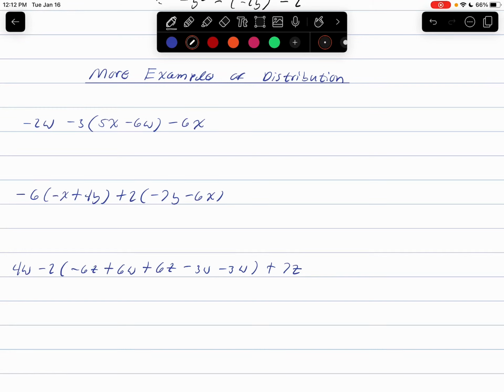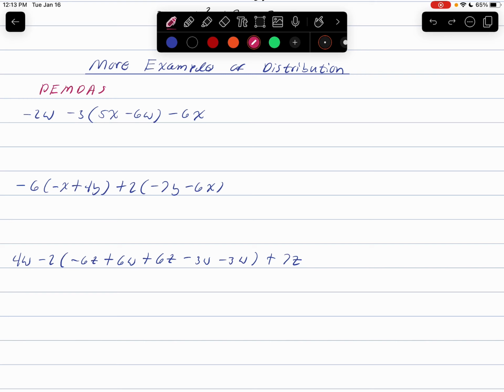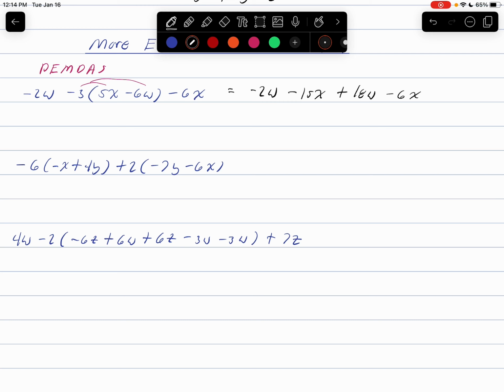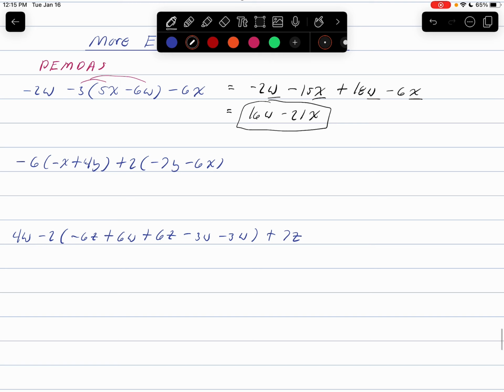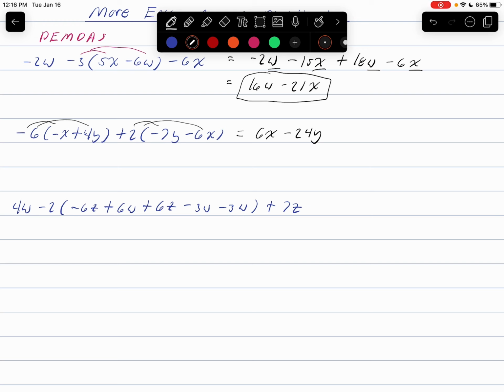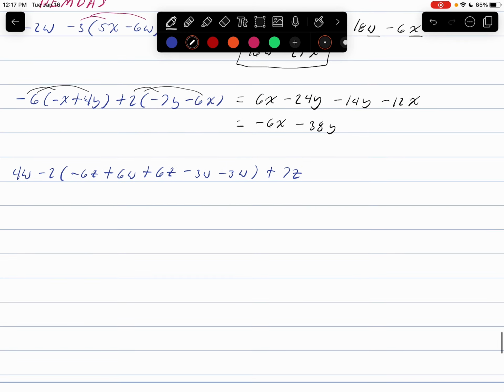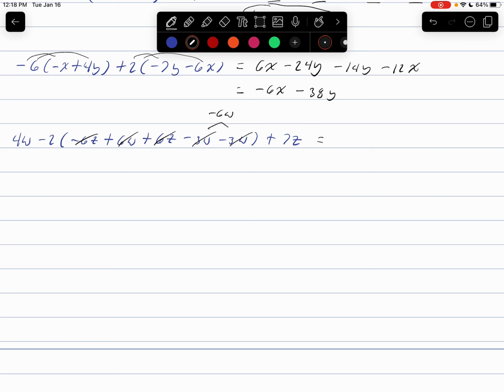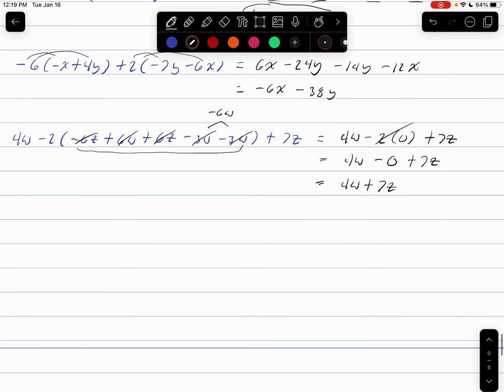More Examples of the Distributive Property